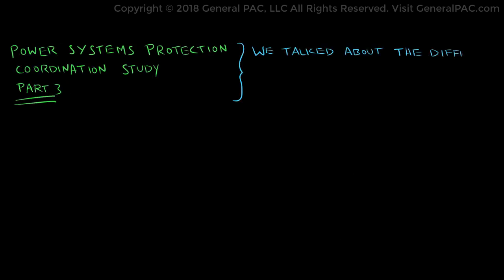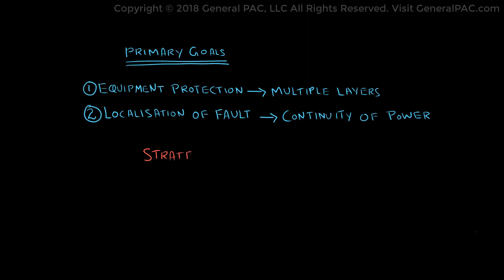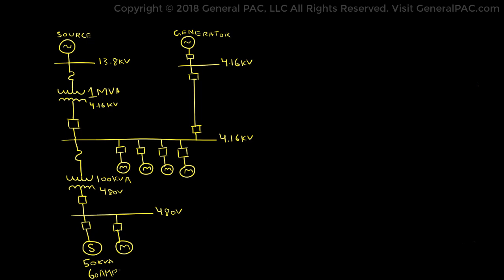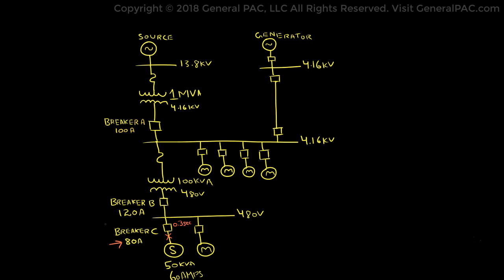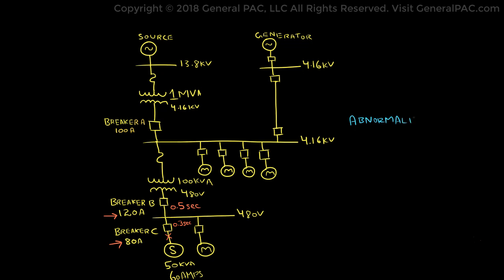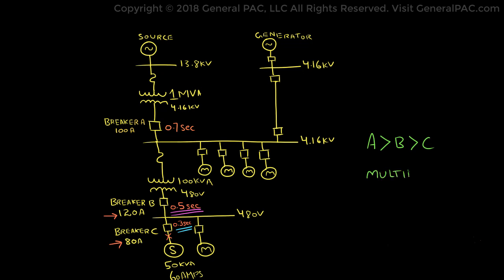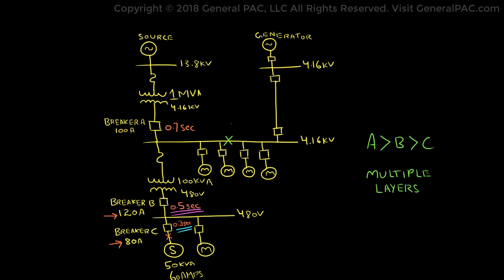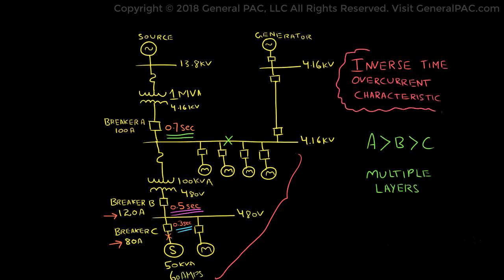Protection Coordination Tutorial Part 3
Take a step back and ask what is Power System coordination? Why coordinate? What happens if we miscoordinate?

If you think you have a good understanding of Power System Selective Coordination, challenge yourself and take a quiz

Selective Coordination can ensure life safety, reliable power, and equipment protection for critical power systems. Read our blog where we Learn how selective coordination can provide protection in several other ways here!

An incredible amount of time and effort is needed to develop high-quality video tutorials. Each video (Part 1 for example) takes approximately 10 hours to complete which includes learning the concept ourselves, brainstorming creative ways to teach and explain the concepts, writing the script, audio recording, video recording, and editing. Your support truly makes all the difference.

𝐆𝐞𝐧𝐞𝐫𝐚𝐥𝐏𝐀𝐂 𝐛𝐲 𝐀𝐥𝐥𝐮𝐦𝐢𝐚𝐗 - 𝐌𝐚𝐤𝐢𝐧𝐠 𝐏𝐨𝐰𝐞𝐫 𝐒𝐲𝐬𝐭𝐞𝐦𝐬 𝐈𝐧𝐭𝐮𝐢𝐭𝐢𝐯𝐞, 𝐎𝐩𝐞𝐧 𝐚𝐧𝐝 𝐅𝐫𝐞𝐞 𝐭𝐨 𝐄𝐯𝐞𝐫𝐲𝐨𝐧𝐞, 𝐄𝐯𝐞𝐫𝐲𝐰𝐡𝐞𝐫𝐞!